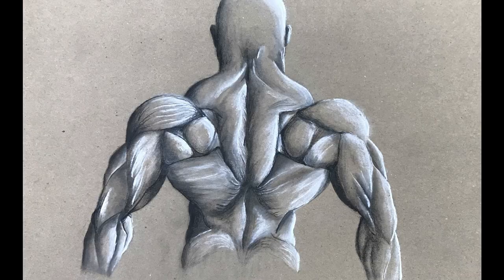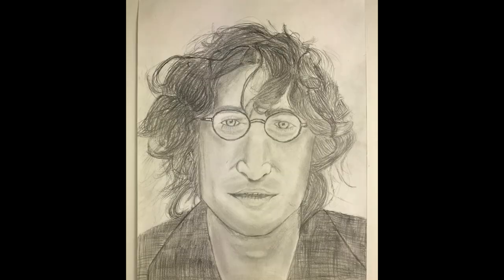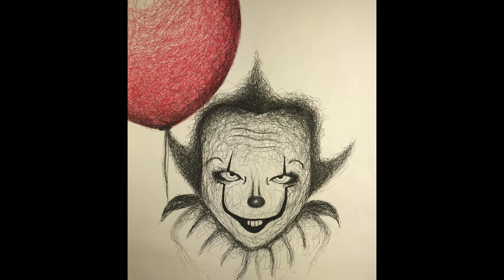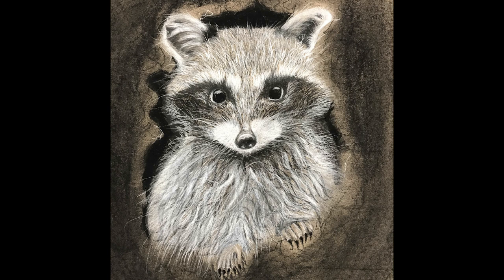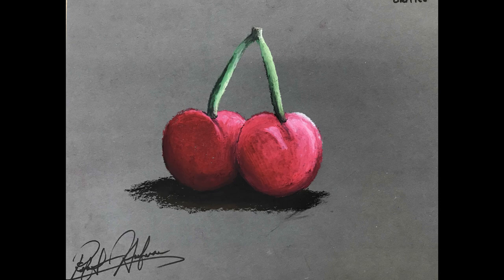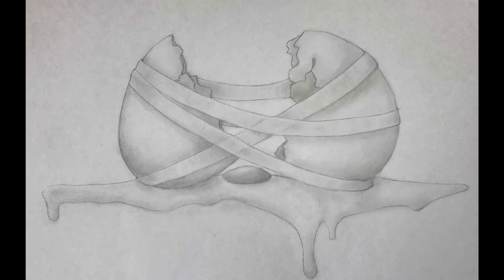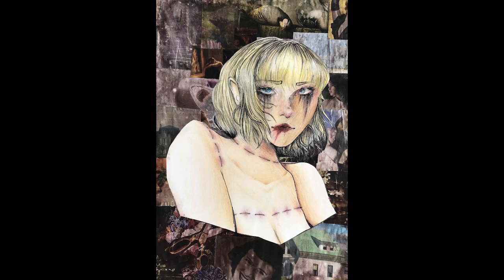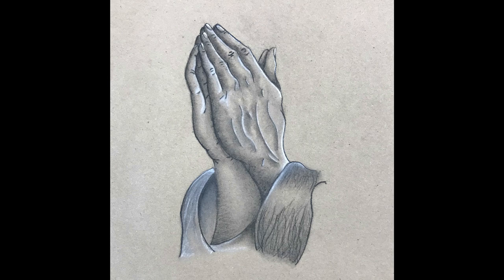SMA Promotes Art!